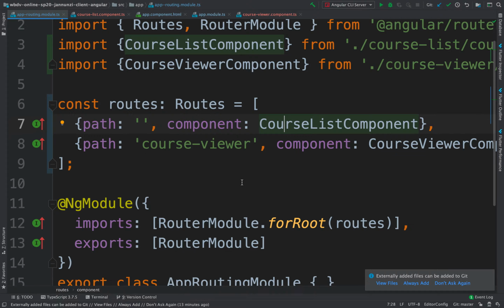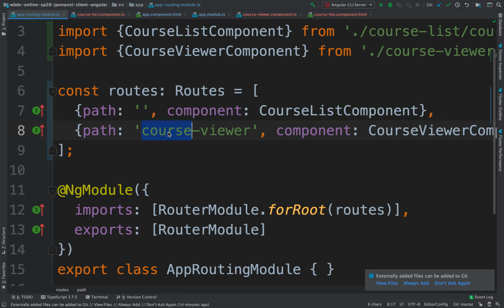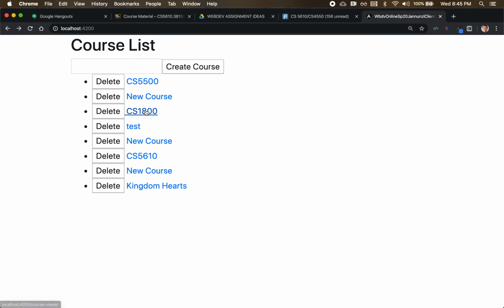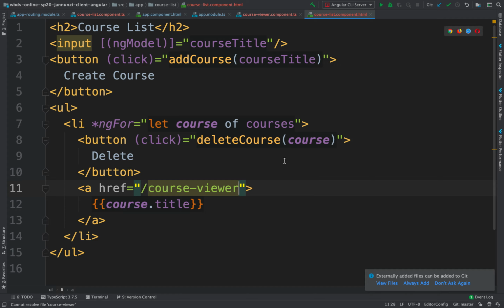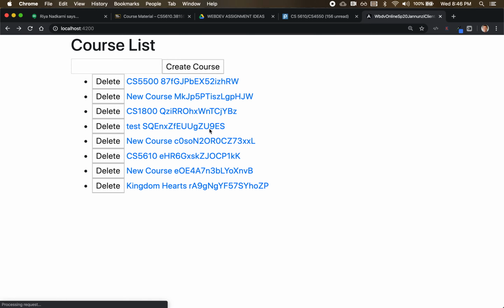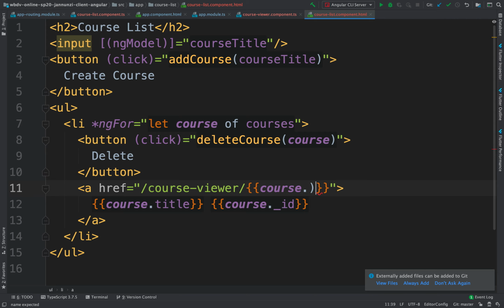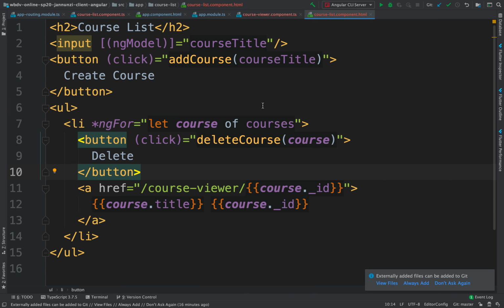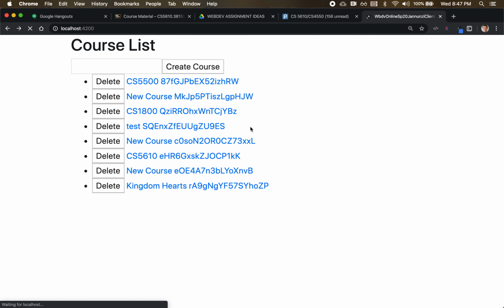cs5610 online sp20 102005